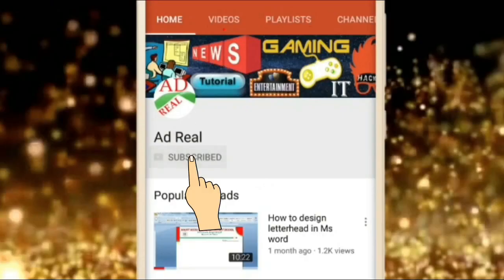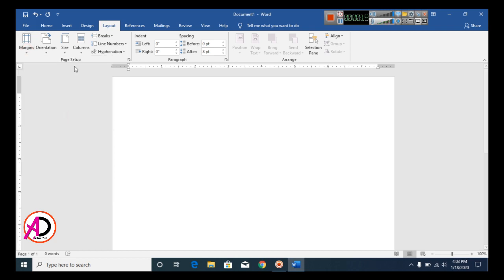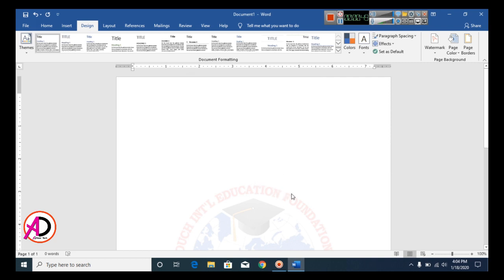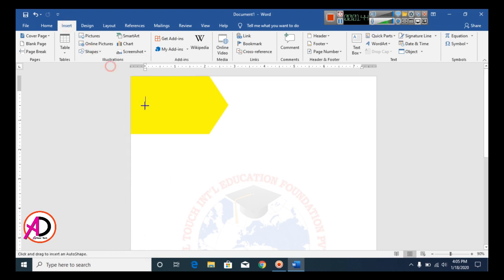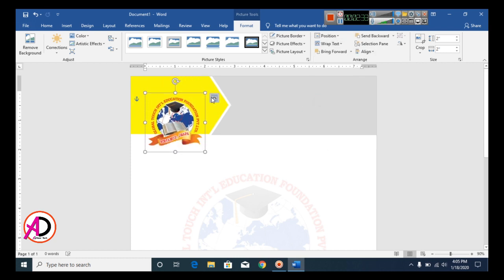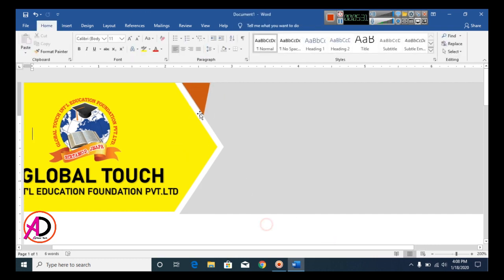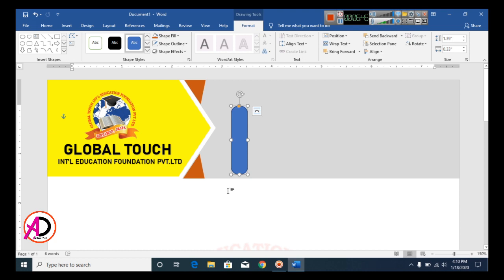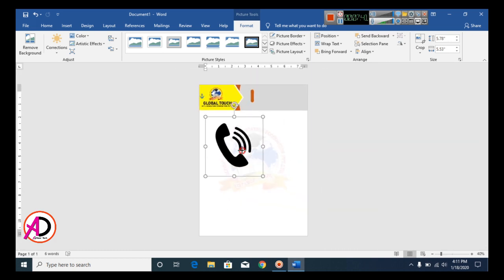Ms word Tutorial || How to make company Letterhead design in ms word | letterpad design ms word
Hello Friends :
Today I will teach you How to make awesome company Letterhead design in ms word || make the letterpad design in ms word ||

page size: A4